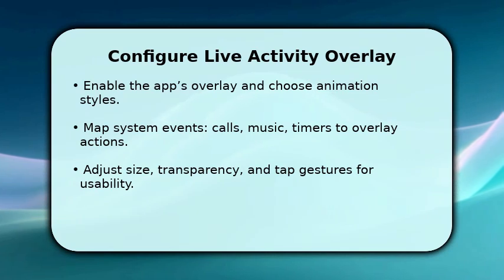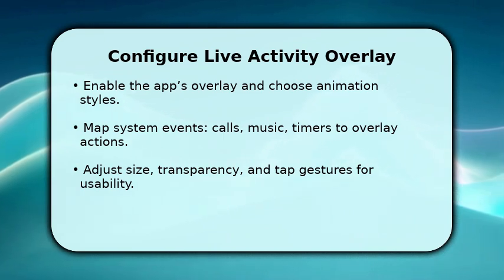How to Use Dynamic Island Iphone Xr (only Way)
How to Use Dynamic Island Iphone Xr (only Way) | 🔒 Surfshark VPN Deal — Stay private and secure. $1.99/mo + 3 Months Free ▸

Discover the essential guide on utilizing dynamic islands feature specifically for iPhone XR. This video will walk you through each step, ensuring a seamless experience with personalized content and notifications.